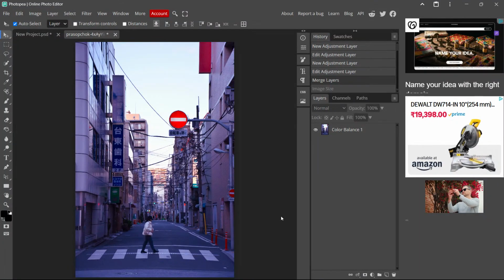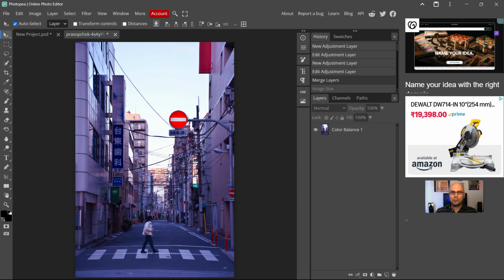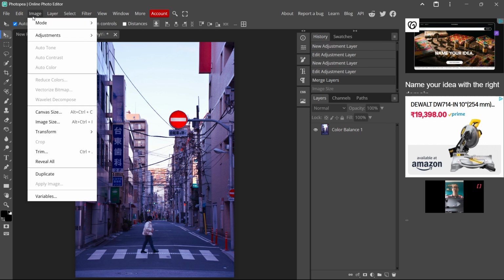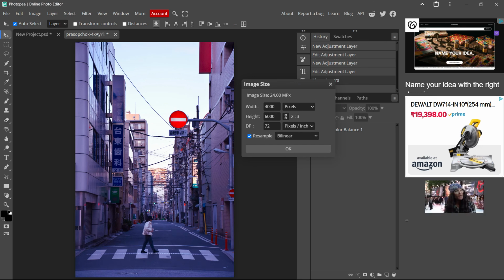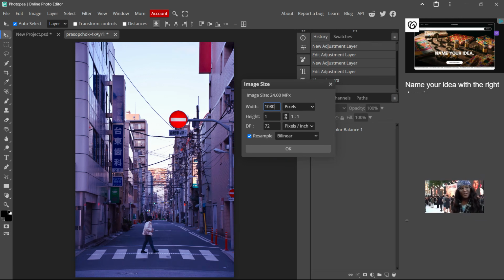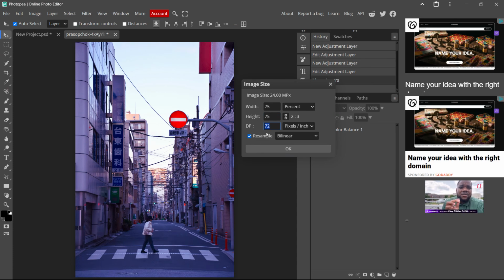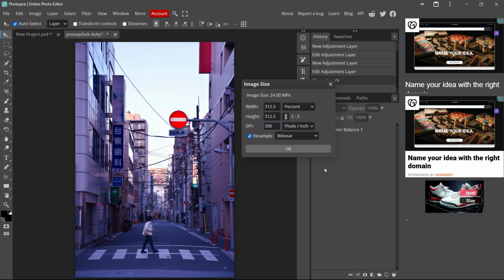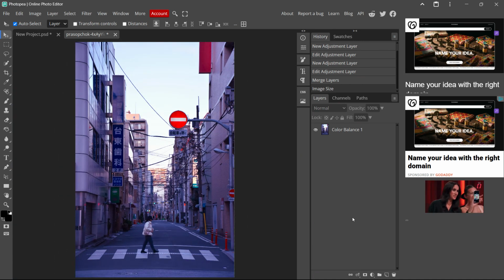How To Resize Your Image In Photopea (Easy Guide)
Learn how to resize your image in Photopea using Image Size, aspect ratio lock, dimensions, and resolution settings for web or print.
Perfect for beginners who want to change image size safely without distortion.

🕚Timestamps:
0:00 Intro
0:16 Open Your Image In Photopea
0:28 Go To Image Size
0:49 Lock The Aspect Ratio
1:08 Change Width, Height, And Units
1:37 Adjust Resolution For Web Or Print
2:02 Apply The Resize And Save

✍️What You'll Learn In This Video:
• How To Resize An Image In Photopea
• How To Use Image Size For Entire File Changes
• How To Lock Aspect Ratio To Prevent Distortion
• How To Change Width Height Pixels And Units
• How To Set DPI For Web And Print
• How To Apply And Save A Resized Photopea Image

💡Pro Tips:
• Keep The Chain Link Locked To Preserve Proportions
• Use Pixels For Digital Graphics And Thumbnails
• Use 72 DPI For Web Images And 300 DPI For Print
• Make A Copy Of The Original Before Resizing
• Export The Final Image In The Correct File Format

📱 How To Download Photopea Mobile:
Photopea does not currently offer an official mobile app. Use the web version in your mobile browser instead.